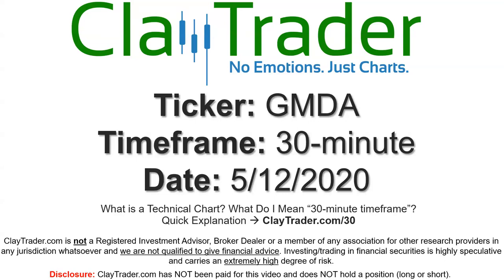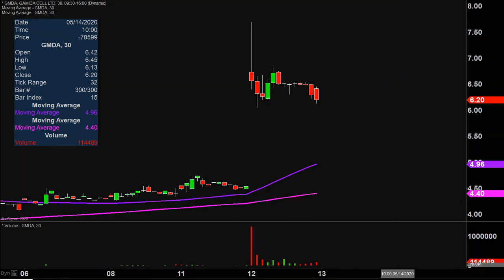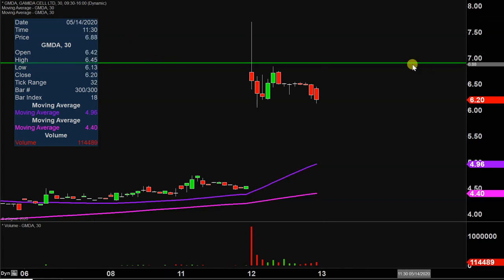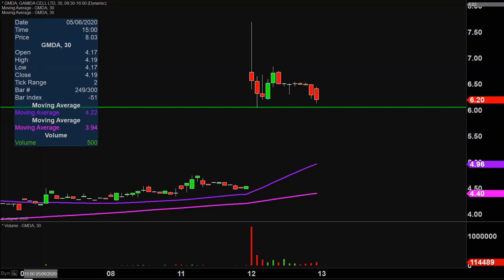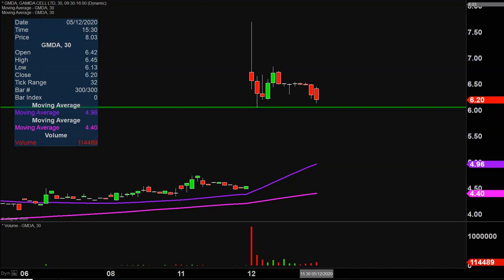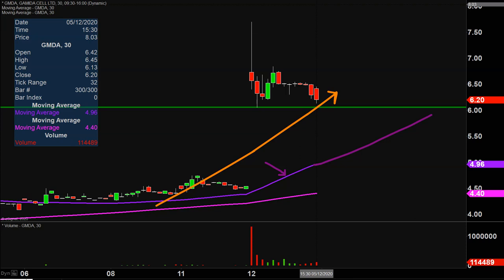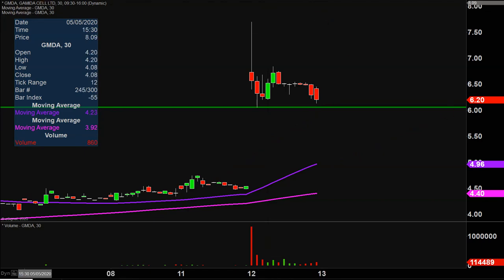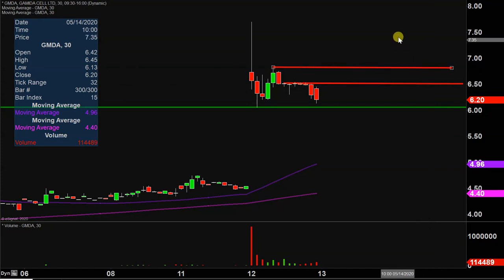Gamida Cell Ltd. - GMDA Stock Chart Technical Analysis for 05-12-2020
Learn how to read stock charts and identify technical patterns as ClayTrader does a quick stock chart review on Gamida Cell Ltd. (GMDA).